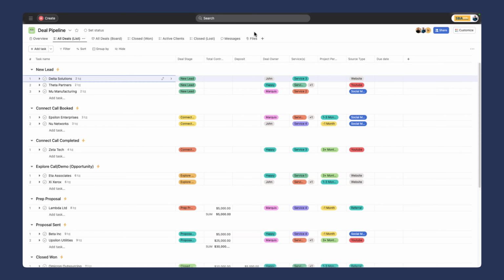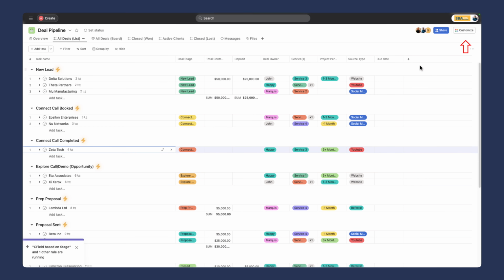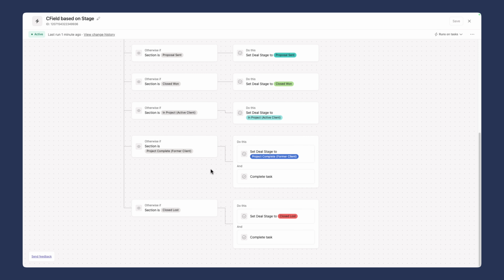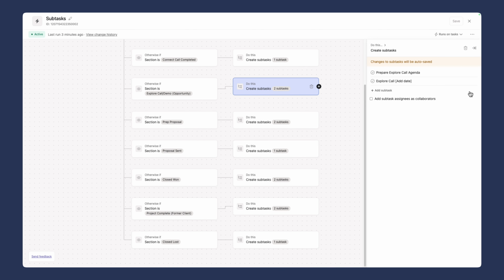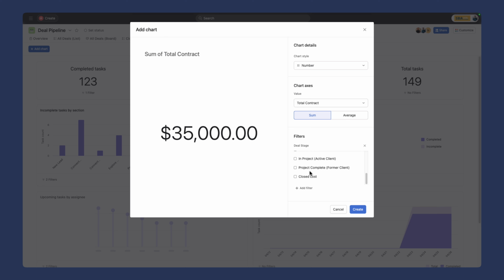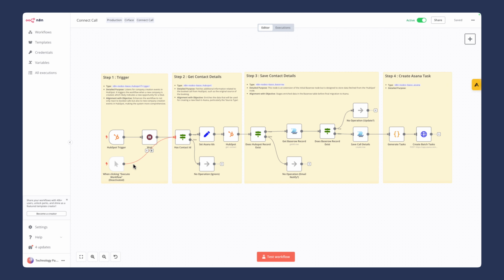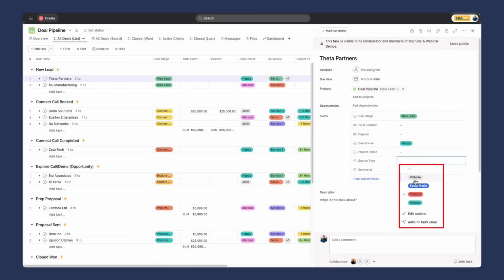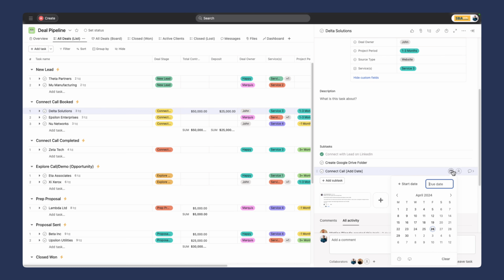Automating Your Deal Pipeline Using HubSpot, ASANA, and N8n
This is a follow-up to my previous video where I showed you how to create a deal pipeline in Asana. In this Asana tutorial, I demonstrate how I automated the whole workflow using Rules and also show you how to integrate HubSpot with Asana using N8n. I'll walk you through the entire integration process, and show you how to streamline your CRM operations and leverage powerful automation tools to enhance your business processes.

1. Canon EOS M50 Mirrorless Camera Kit with 15-45mm lens (Black)

2. Sigma 16mm F/1.4 DC DN Contemporary Lens for Canon EF-M

3. Shure SM7B Vocal Dynamic Microphone

4. Audient EVO 4 USB Audio Interface

5. Elgato Cam Link 4K

6. LE RGB LED Flood Light, 15W Outdoor Color Changing Floodlight

7. Glorich ACK-E12 Replacement AC Power Adapter Kit

8. SanDisk 64GB Extreme PRO SDXC UHS-I Card

9. Neewer 2-Pack 6600mAh Li-ion Replacement Battery with USB Charger

10. Fujifilm X-T30 Mirrorless Digital Camera, Black (Body Only)

11. Fujifilm 16405575 Fujinon Prime Lens XF23mm F1.4 R

12. Aputure AL-F7, Aputure H198

13. Neewer 3-Pack 2.4G LED Softbox

14. Desview T2 8" Teleprompter with remote control

15. Comica BoomX-D2 2.4G Wireless Mic system

Asanatogether
Asana
Asana basics

Chapters:
0:00 - Introduction
1:00 - Deal Pipeline Overview
2:48 - Rules/Automations
6:51 - Deal Pipeline Views
7:31 - Dashboards
9:18 - HubSpot X Asana Integration with N8n
13:30 - Conclusion